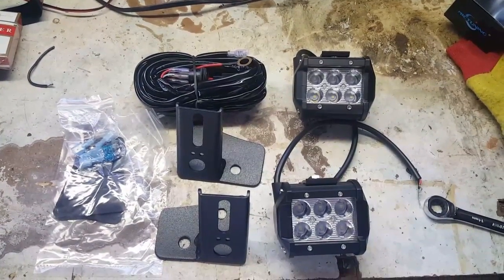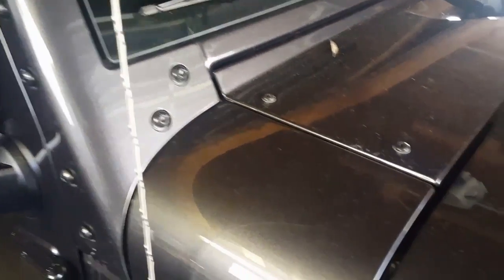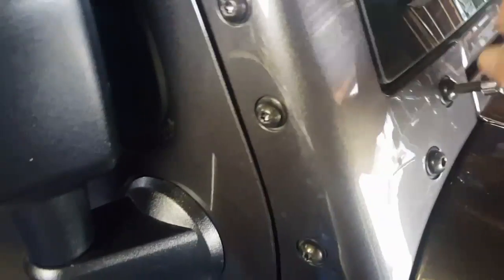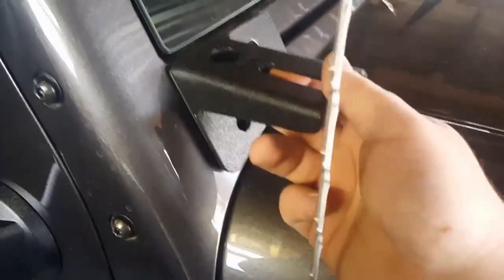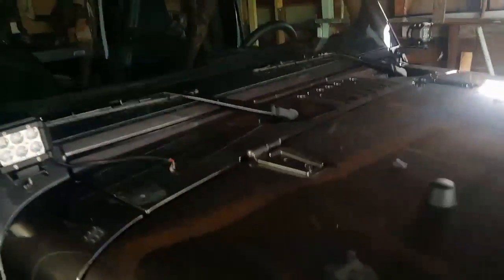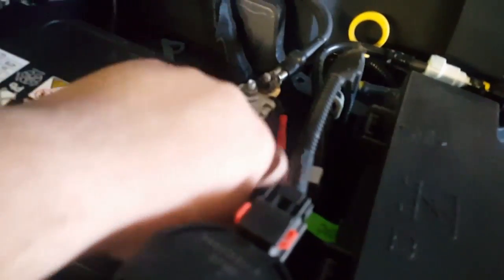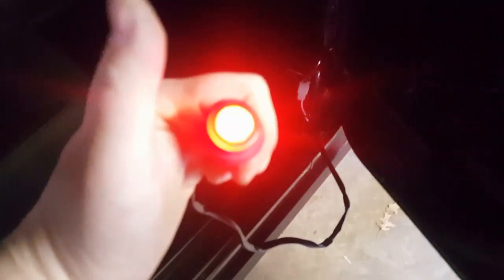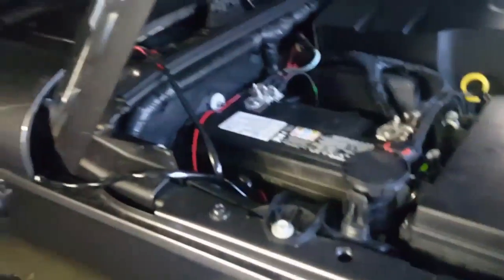How To Install LED Windshield Lights On a Jeep Jk